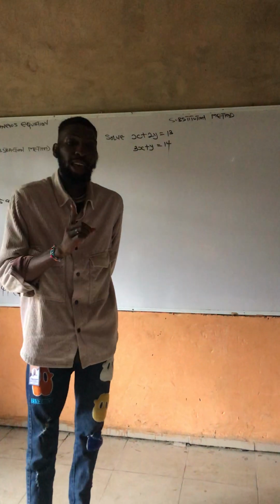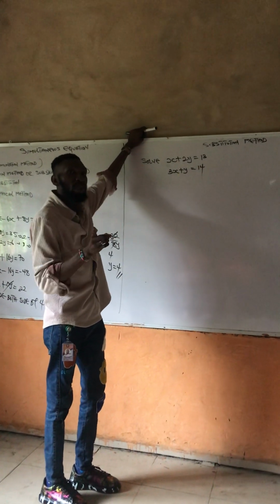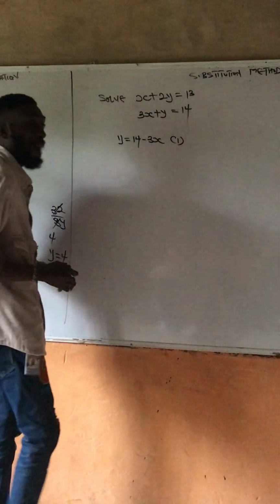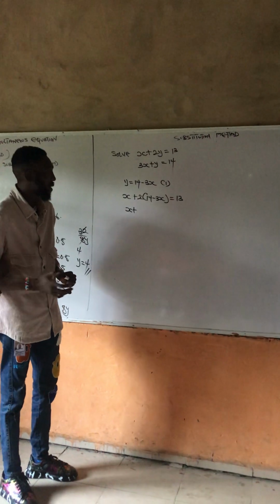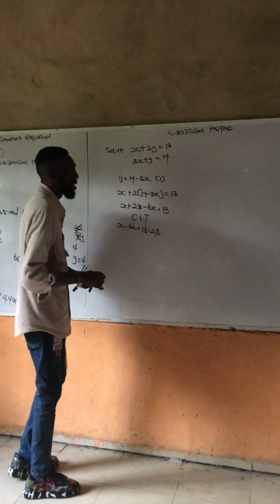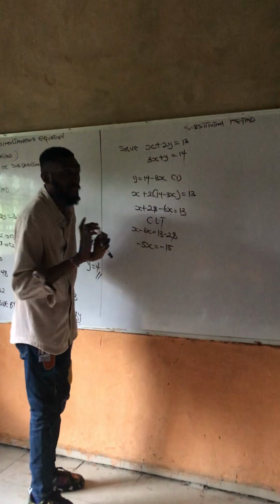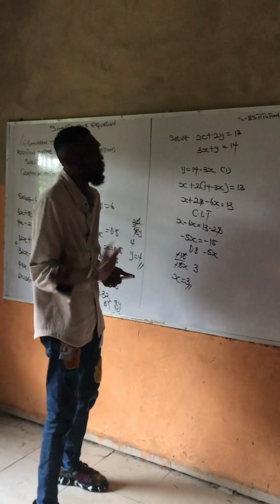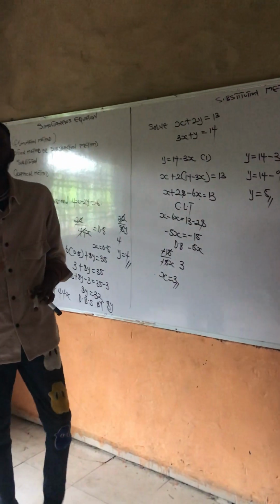😱Simple way using SUBSTITUTION METHOD in solving simultaneous equation,MUST WATCH.